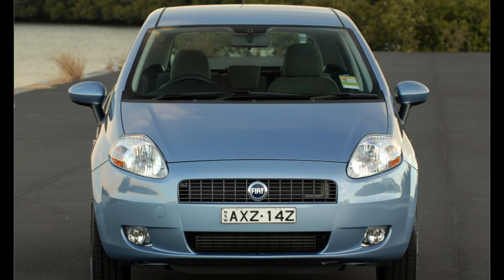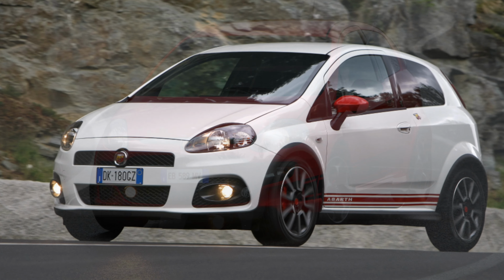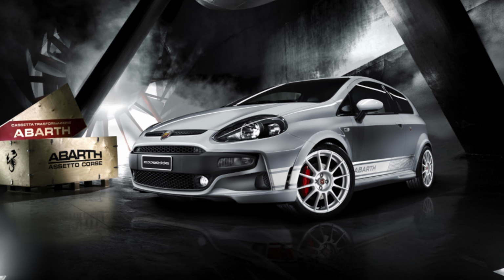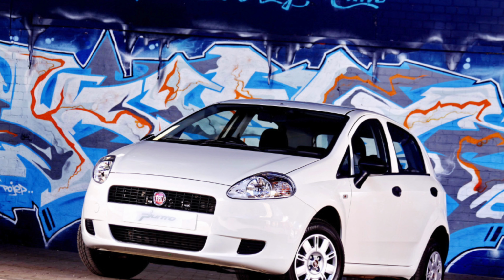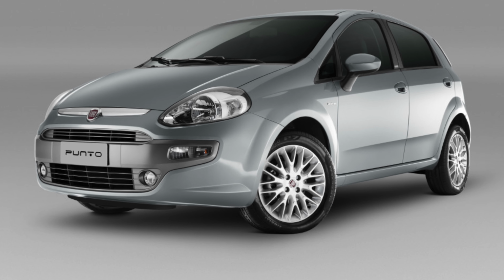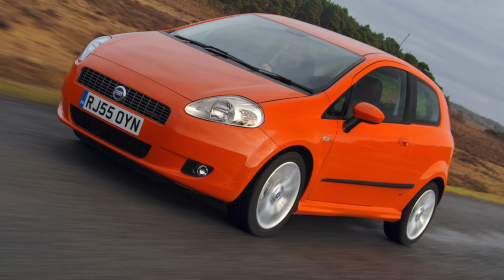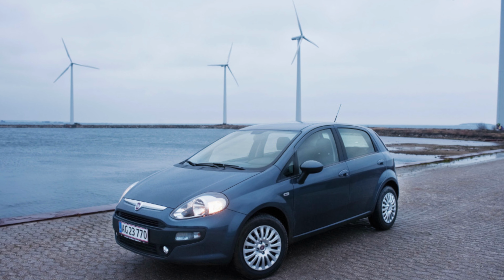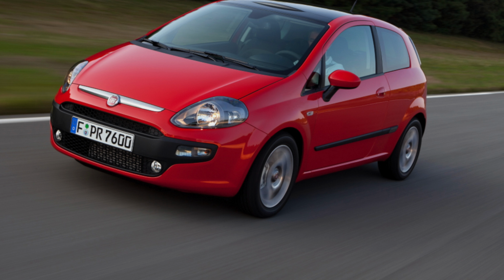Fiat Grande Punto-Punto 3 (2005-2015) - how many problems does it have?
Punto 3 problems with engine, gearbox, chassis, electrics, etc. We talk about specific and general problems with Fiat Grande Punto.